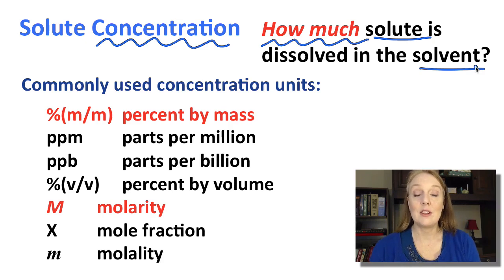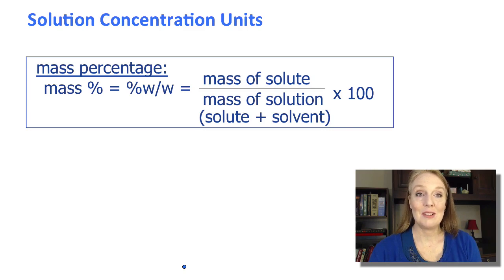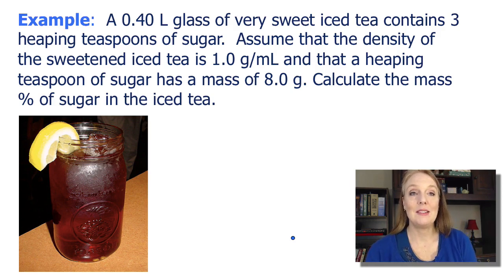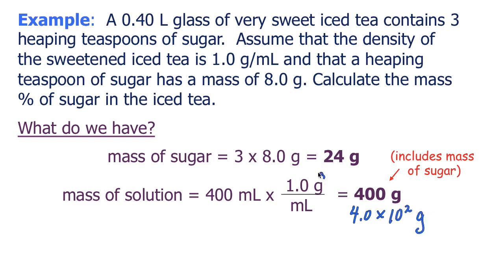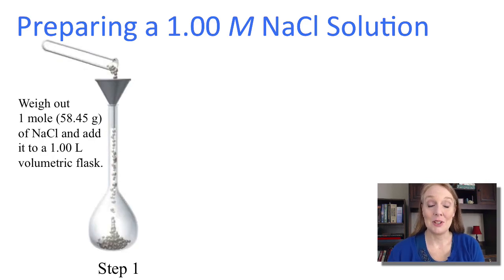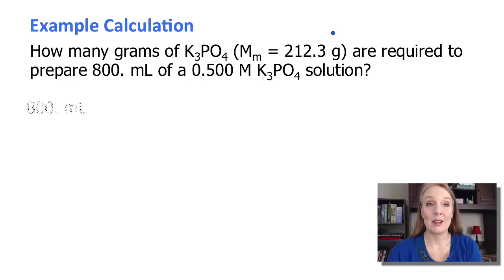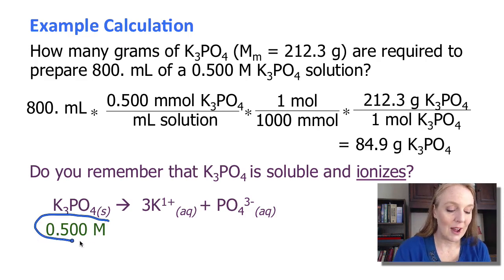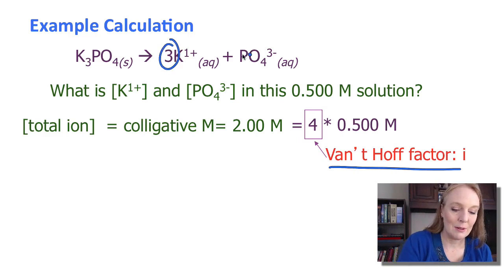Solutions: Calculations & Dilutions Part I - Introduction to Chemistry: Structures and Solutions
This is an introductory course for students with limited background in chemistry; basic concepts such as atomic and molecular structure, solutions, phases of matter, and quantitative problem solving will be emphasized with the goal of preparing students for further study in chemistry.

Having no chemistry knowledge at all, i found this course very interesting but also very challenging. Such a sense of achievement now that's its done, and relief!,It is excellent course. Mentor in this course are very helpful. Teacher is also very good with her knowledge and there is no doubt about way of teaching.
pWelcome to week 6! We have reached the last week of video lectures and exercises for the course! Are you ready to make the final push through the rest of the material? After that, you should be ready to tackle the final exam which opens next week. I have enjoyed working on this course; and I hope you have too!/p